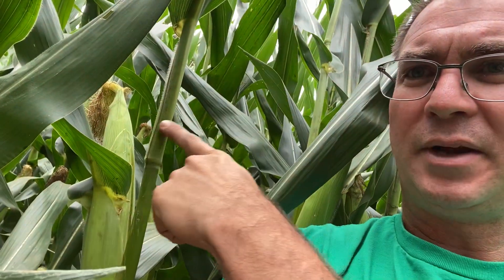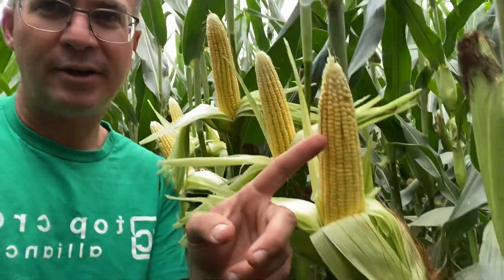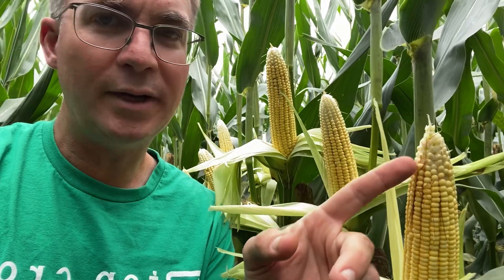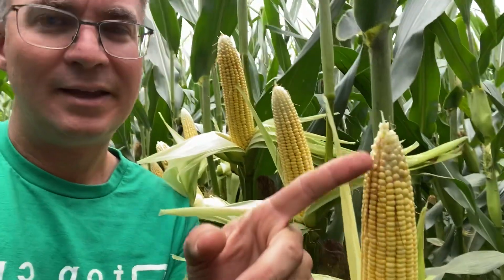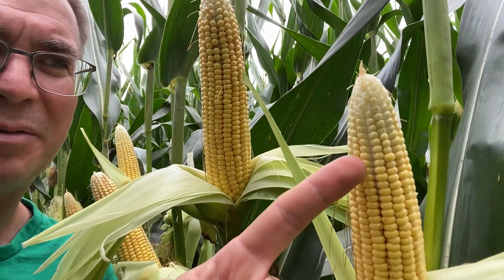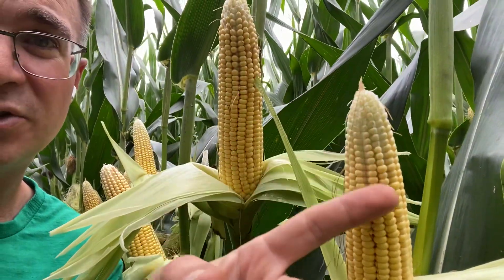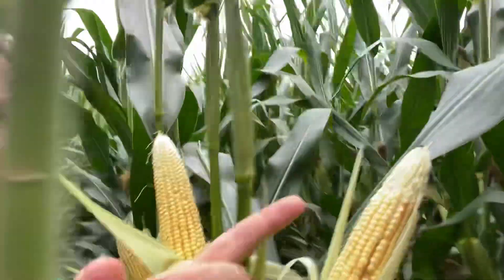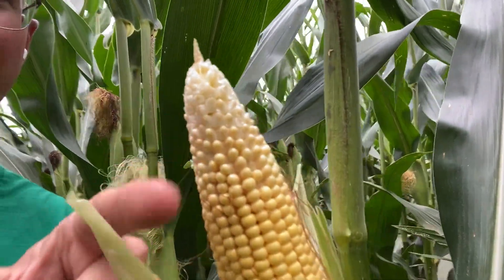Variability in Corn Fields: Top Crop Agronomy Updates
This season we are finding more variability from plant to plant. As you check fields, be sure to take time to review multiple plants to better understand strengths and challenges in your fields.